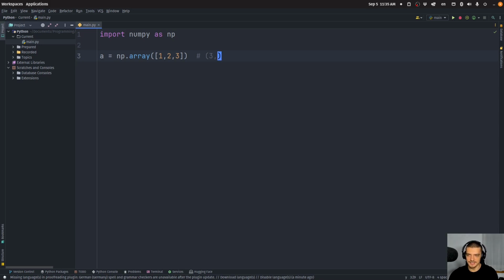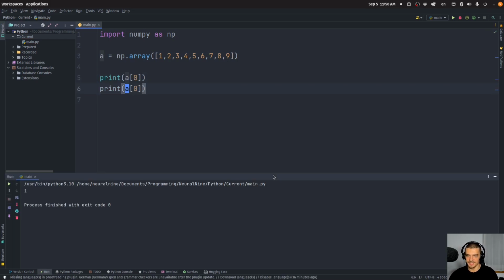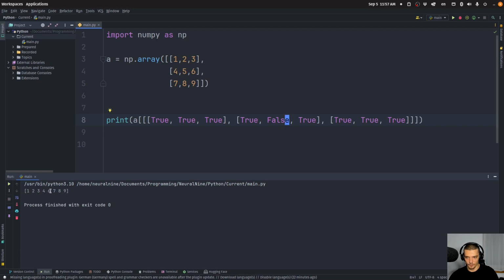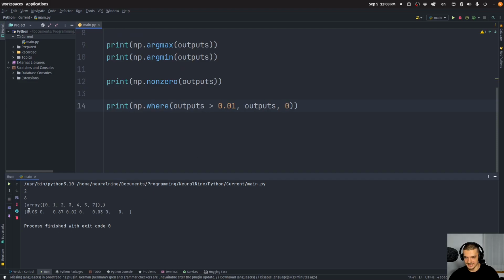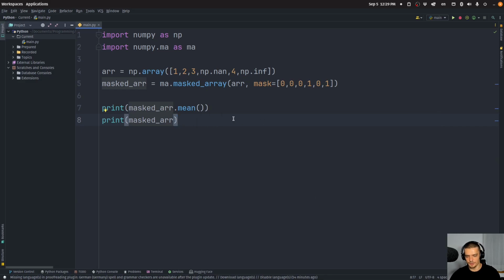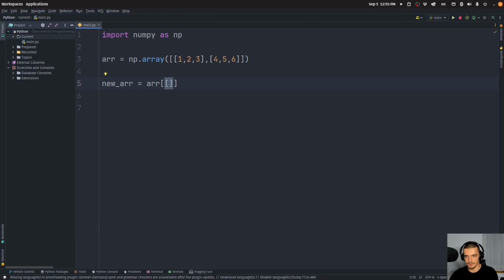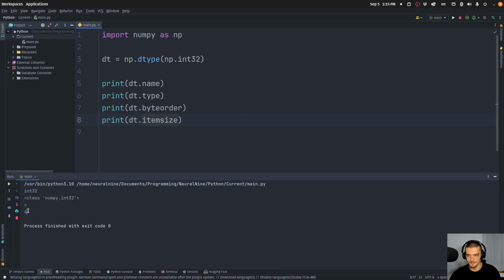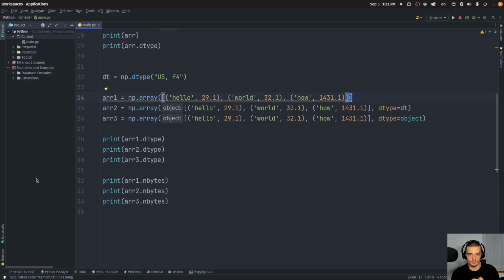Advanced NumPy Course - Vectorization, Masking, Broadcasting & More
Today we go for a advanced NumPy crash course, where we learn about concepts like broadcasting, vectorization, masking, advanced indexing and more.

Timestamps:
(0:00) Intro
(0:46) Broadcasting
(7:44) Advanced Indexing
(15:39) Sorting & Searching
(22:16) Iterating
(26:23) Masking
(32:30) Views & Copies
(37:06) Vectorization
(39:59) Custom Data Types
(49:00) Outro